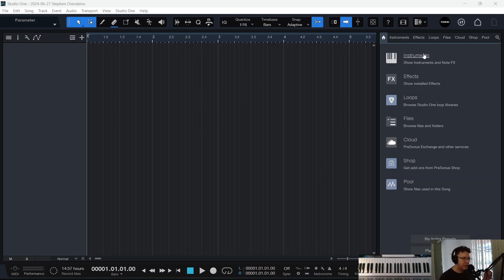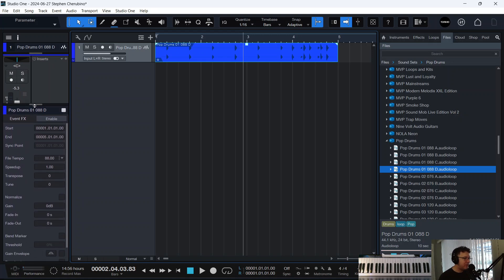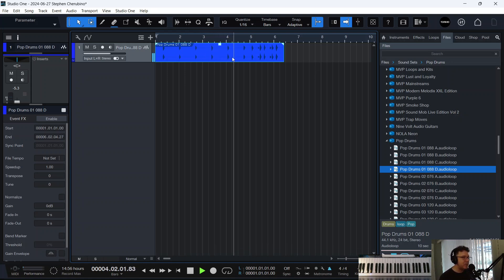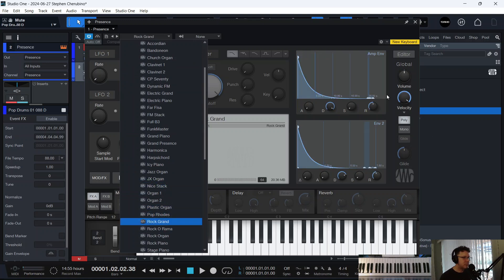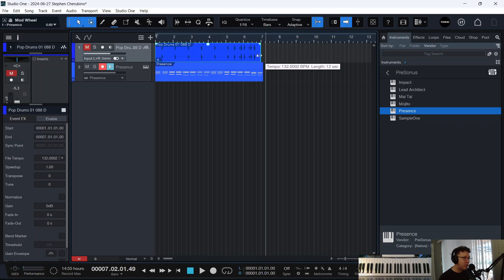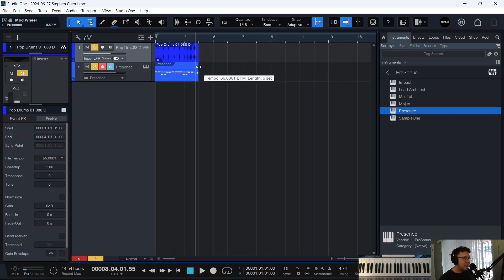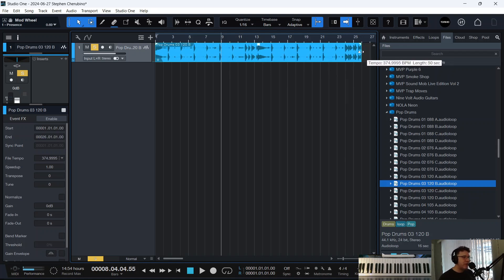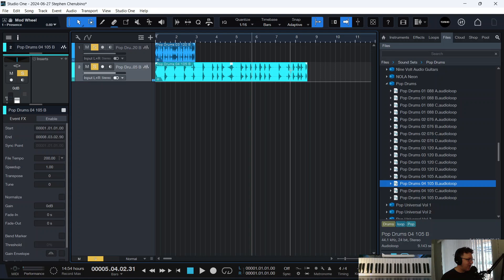File Tempos and Stretching Audio in Studio One 6